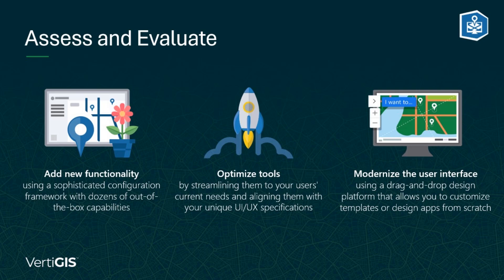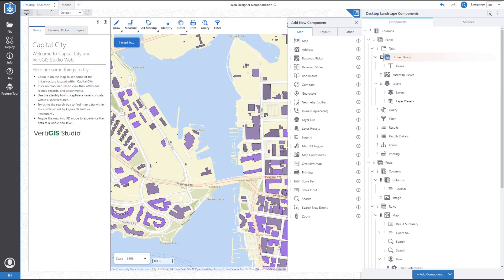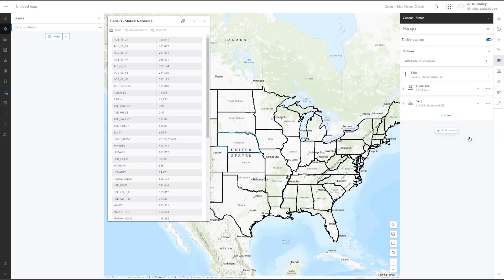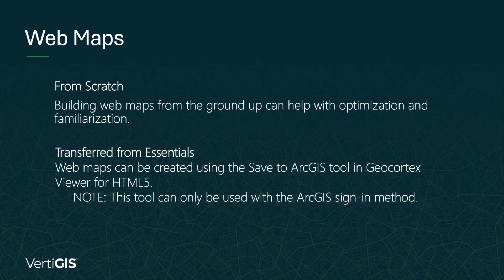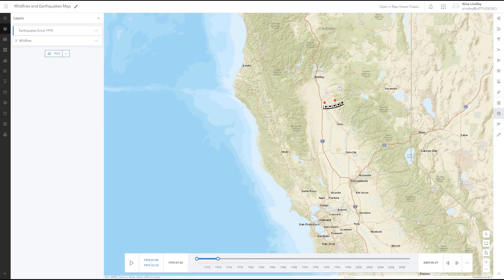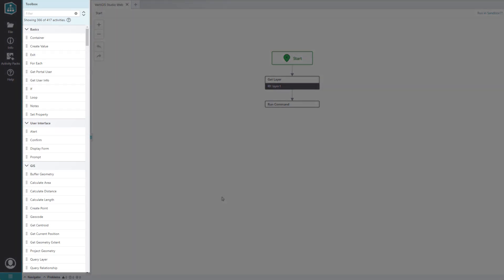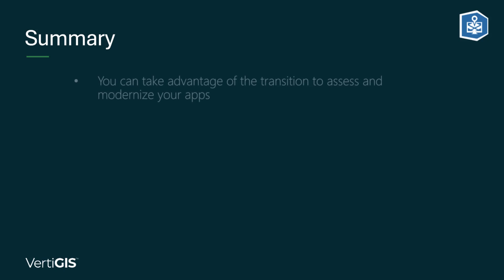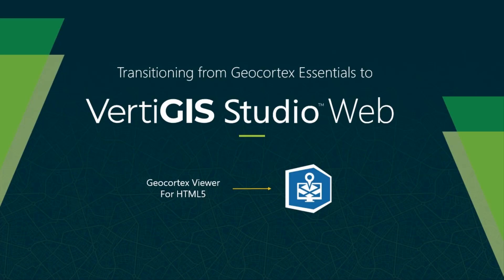Transitioning from Geocortex Essentials to VertiGIS Studio Web - VertiGIS Studio Tech Tips Series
With the retirement of ArcGIS API 3.x for JavaScript, you may be wondering what the process is like for transitioning your Geocortex Essential sites to the newer VertiGIS Stuidio Web platform. In this Tech Tip video, we'll be looking at some key priniples for making the transition process smoother.